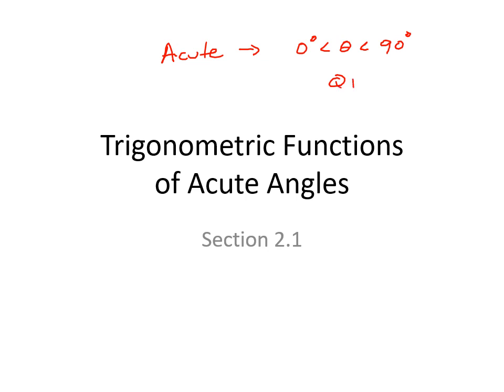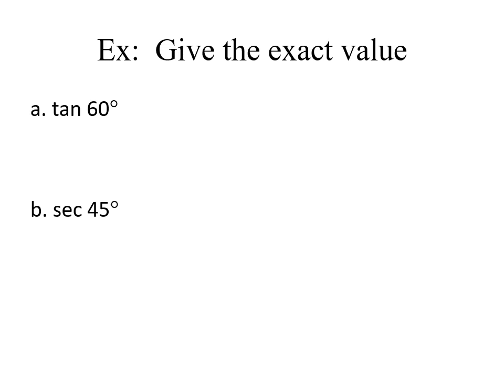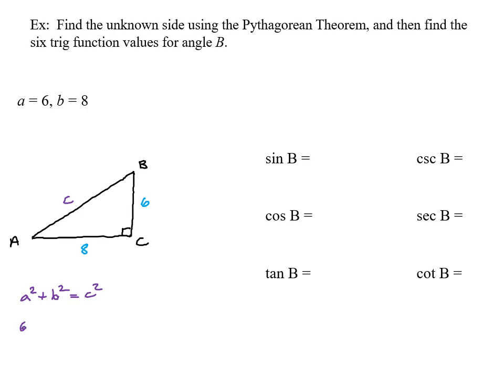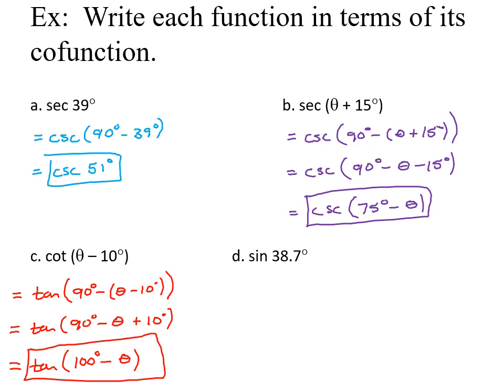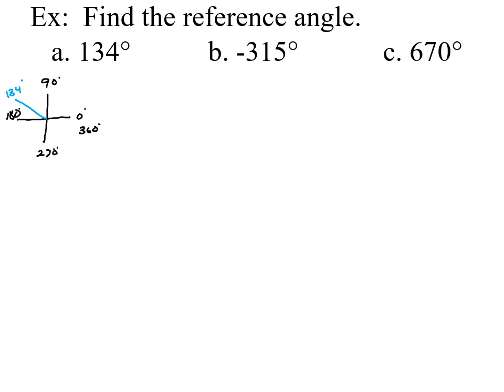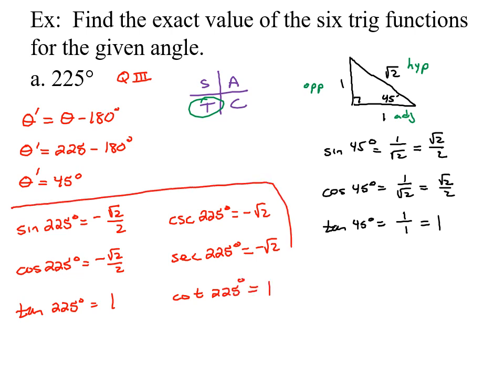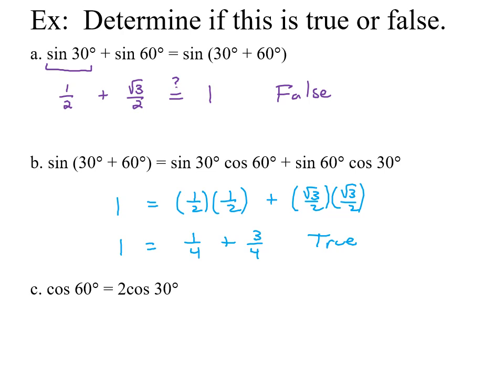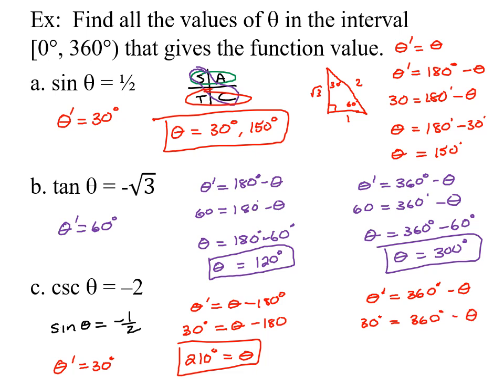Sections 2.1 & 2.2